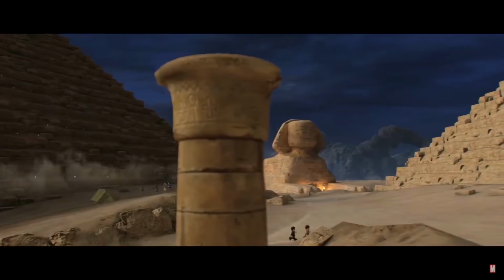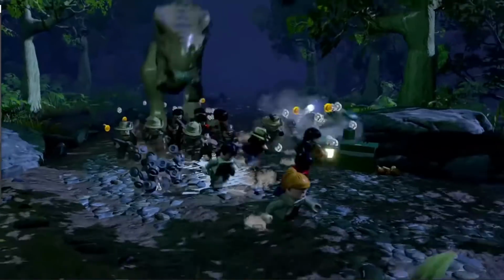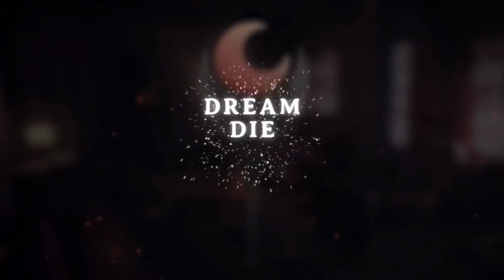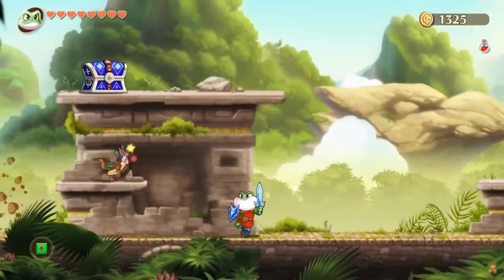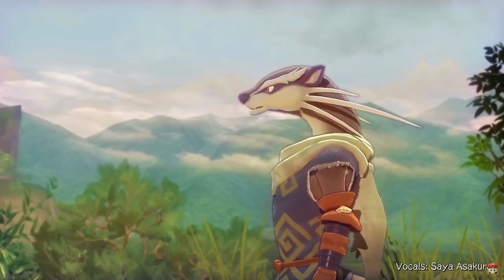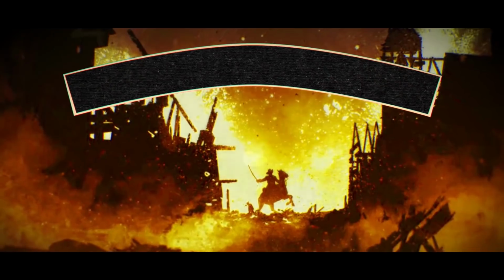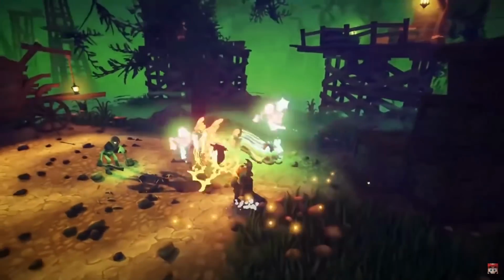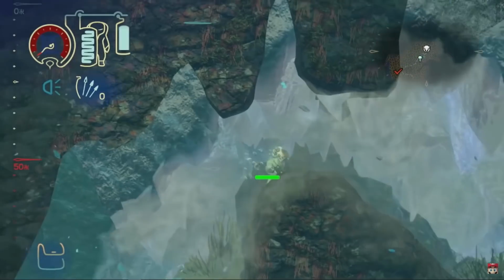MASSIVE Nintendo Switch eSHOP SALE This Week | BEST Switch eSHOP DEALS February 2022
Sakuna of Rice and Ruin
Shinsekai Into the Depths

1- Leave a comment in the video (I reserve the right to disqualify overly negative comments)
3- Claim your prize by replying to my pinned comment in the video you are announced as winner (must be done within 5 days of the release of video)
4- Gift cards are available for US or Canada eshop only
5- A quick security check will be required to confirm your identity (takes literally 30 secs)

0:00 Intro + Giveaway info
1:04 LEGO Games
2:14 Hades
3:09 Dreamscaper
4:21 Cyber Shadow
5:18 Monster Boy and the Cursed Kingdom
6:11 Winners
7:02 Sakuna of Rice and Ruin
8:08 Call of Juarez: Gunslinger
9:02 Cruis'n Blast
9:54 Pumpkin Jack
10:45 Shinsekai into the Depths (AMAZON DIGITAL CODE)
11:54 Sizzle Reel of Deals
16:03 Outro